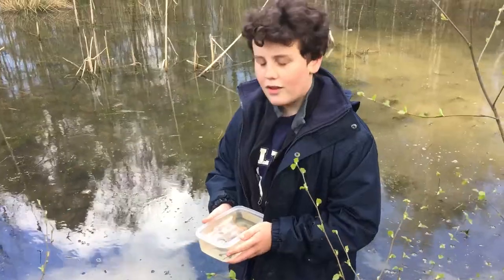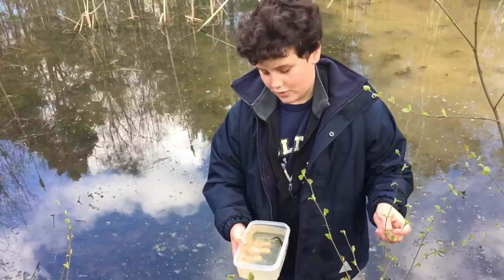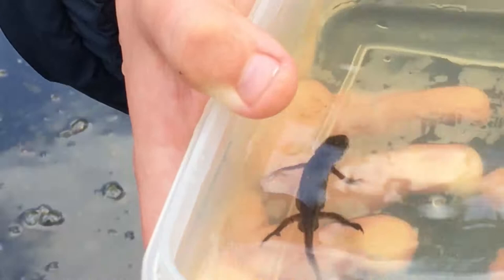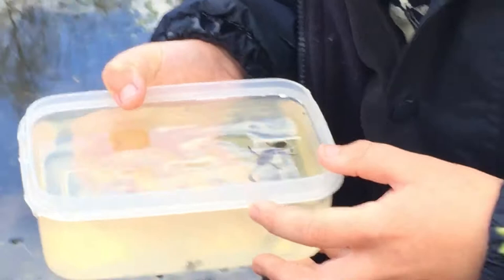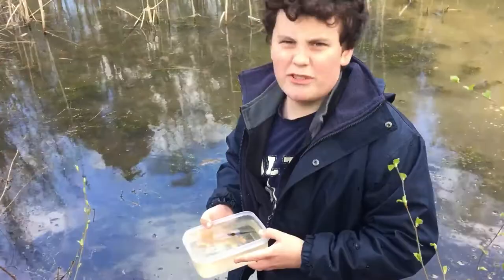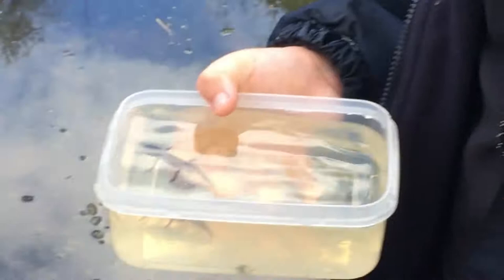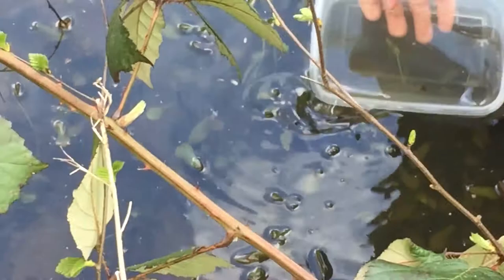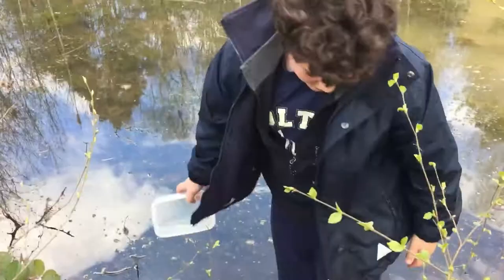Amazing Smooth Newt Find